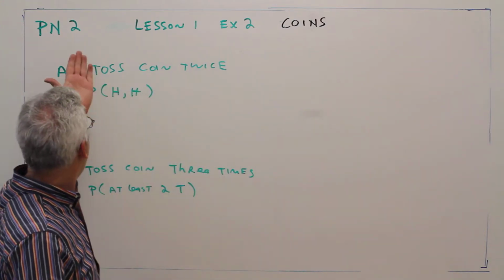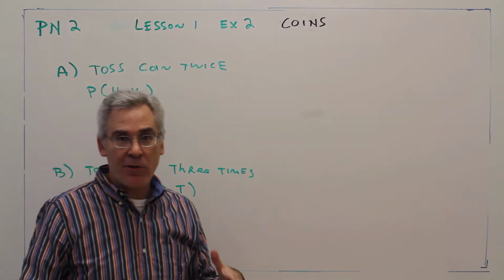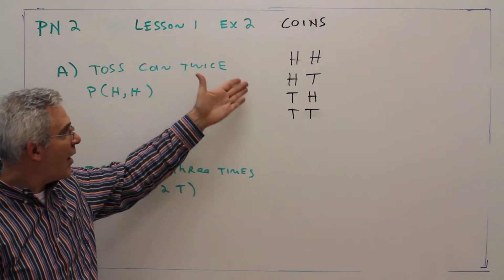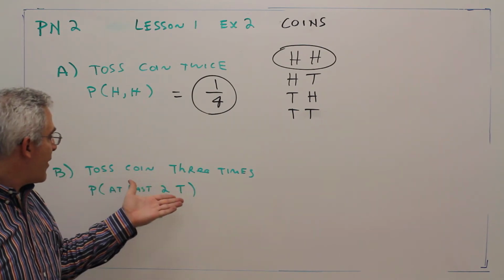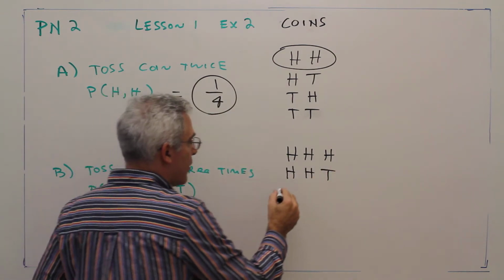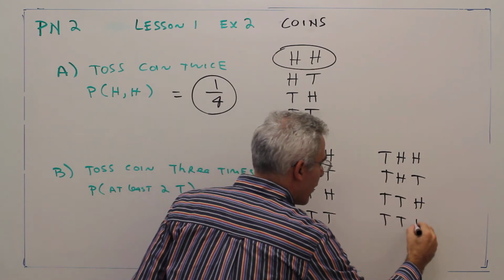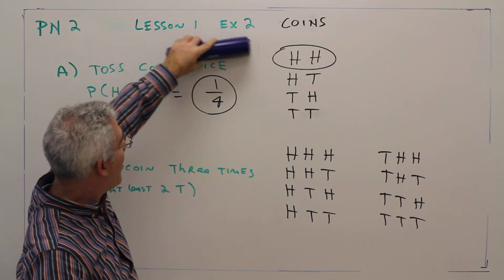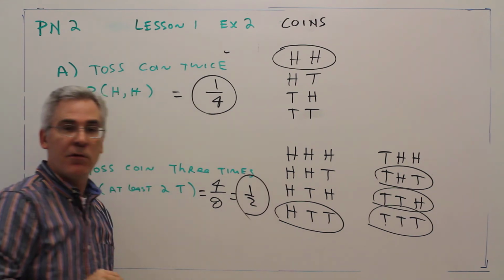Prob 1.2-- Probability With Coins